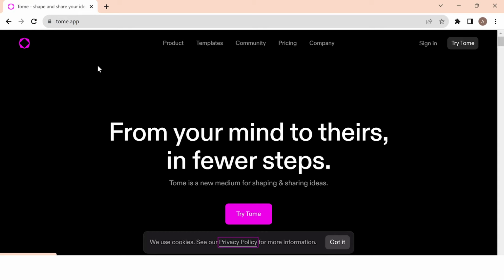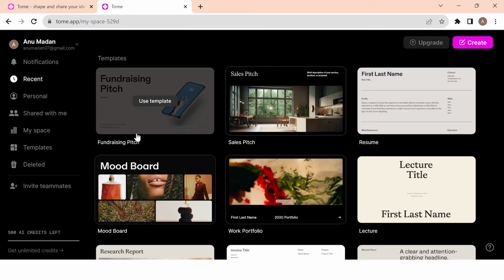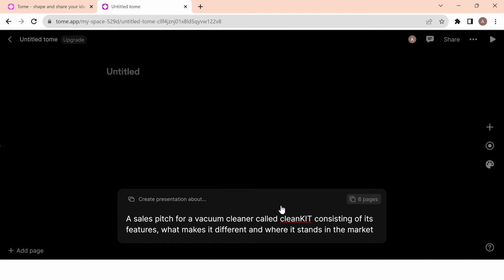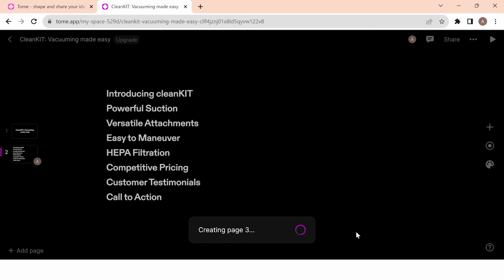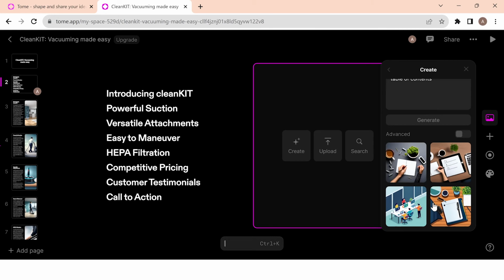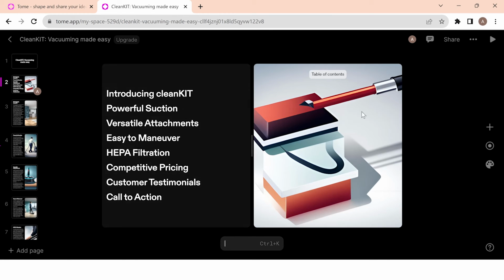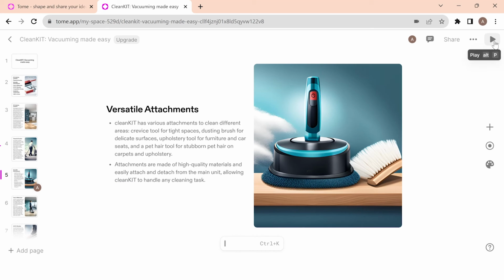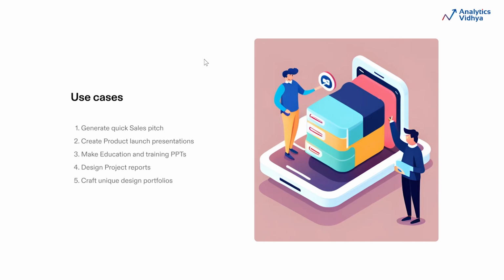Make Presentations using AI | Tome App Tutorial to Create PPT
Get ready to revolutionize your presentation skills with expert tips on crafting engaging presentations using the Tome App! In this comprehensive guide, we'll walk you through step-by-step guide to create stunning presentations that captivate your audience. Whether you're a beginner or seasoned pro, harness the power of Tome App to elevate your presentations to new heights of impact and effectiveness.

Generative AI Pinnacle Program 🔥
Build a Career in Gen AI - without leaving your job:
✅ 1:1 mentorship
✅ 75+ sessions